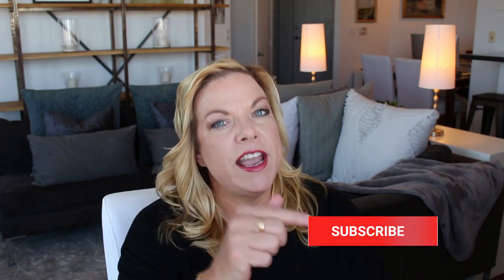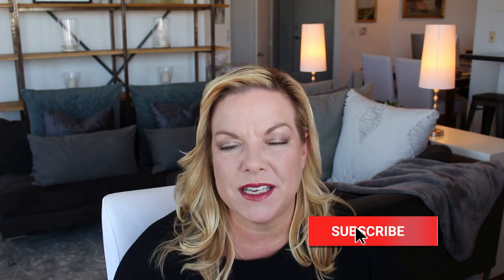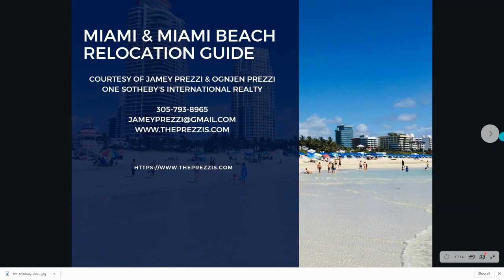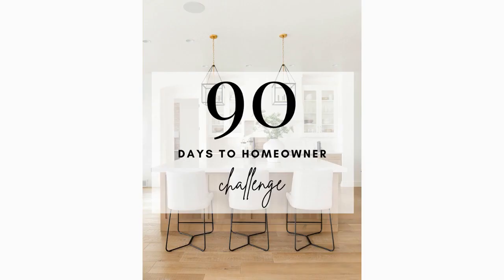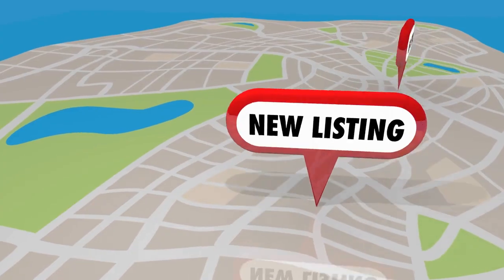How Technology Is Helping Us In Real Estate Today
➡️ I N S T A G R A M ➳   / theprezzis

We work in Miami-Dade & Broward counties in South Florida. We are a husband and wife team and have been in business since early 2000.

Jamey L Prezzi, PA
Ognjen Prezzi, PA
Realtor-Associates
Miami-Dade & Broward
eXp Realty, LLC | Luxury
The eXp Luxury Division

The compilation of listing and market data information is provided by our local MLS system Miami Association of REALTOR®s and other closed tax data provided by use from our local MLS resources. All information provided is deemed reliable but is not guaranteed and should be independently verified.